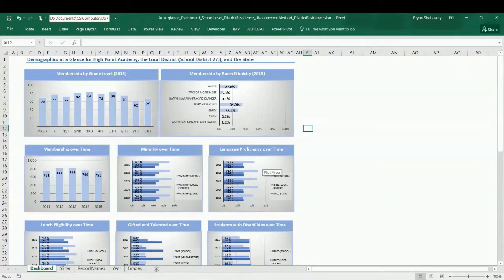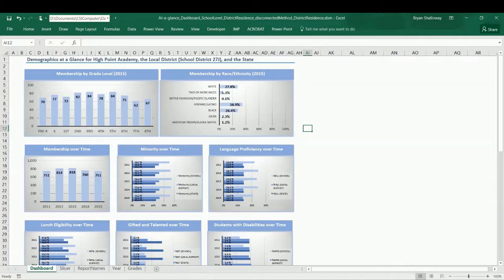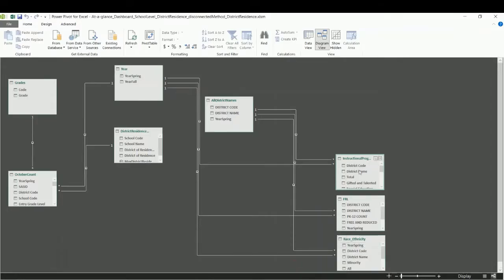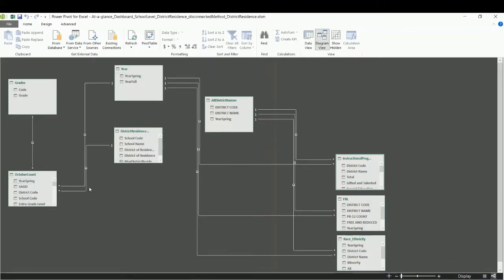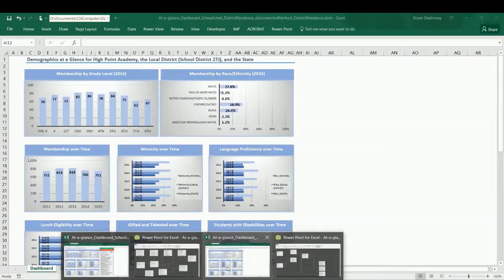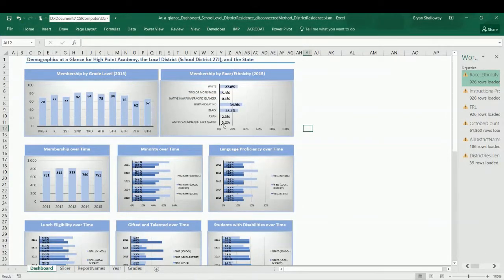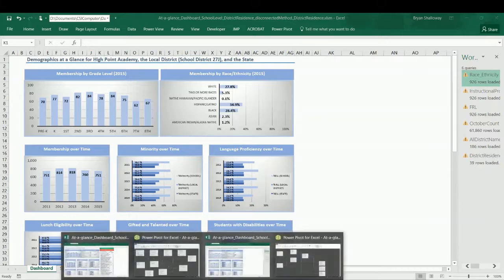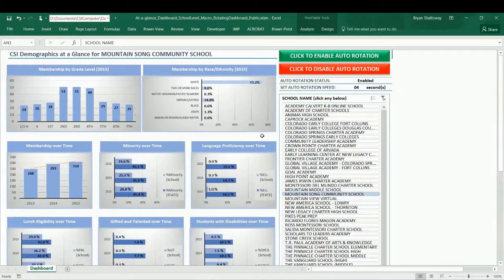Power Query + Power Pivot + Pivot Charts + VBA = automated school reports (from 2016)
Example of how you might automate report building in Excel with Power Query + Power Pivot + Pivot Charts + VBA ... example is with Colorado education data (from 2016).